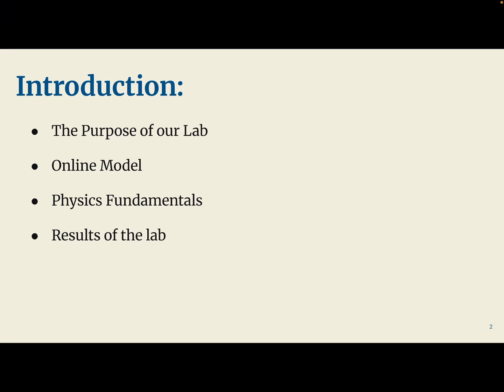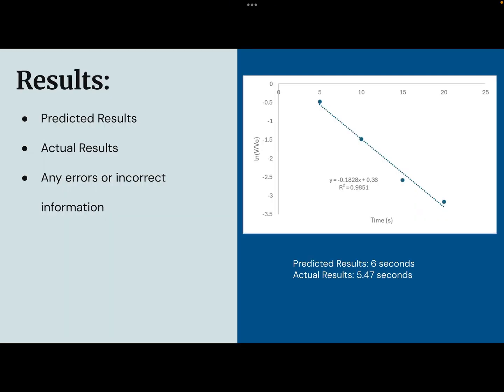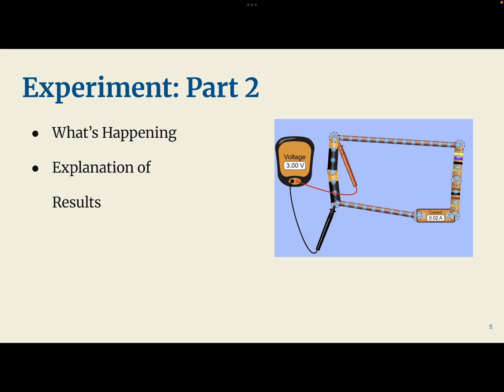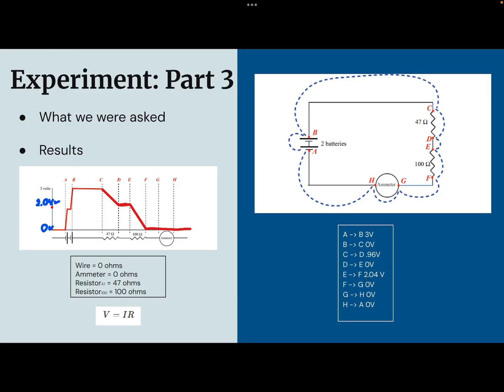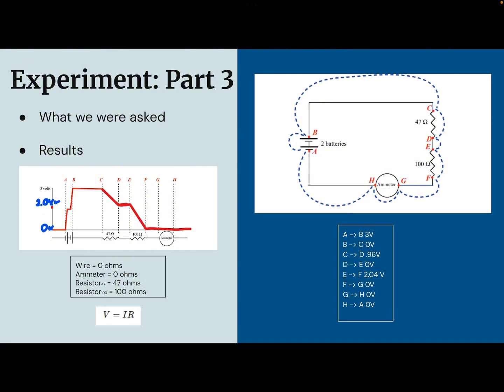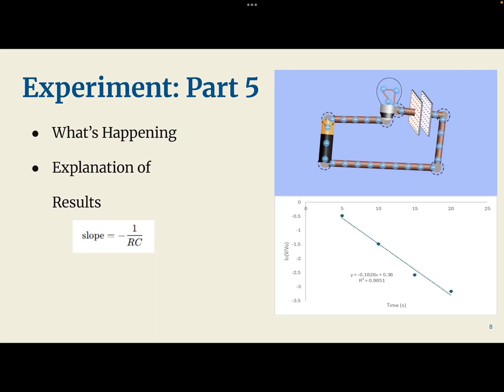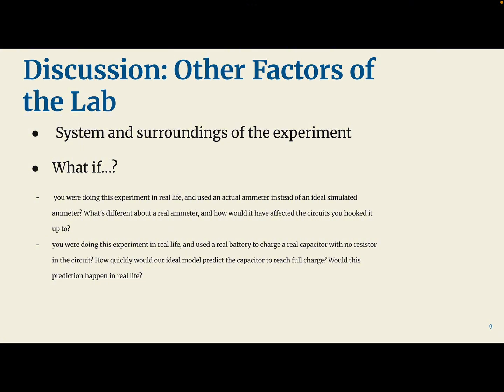June 21, 2025